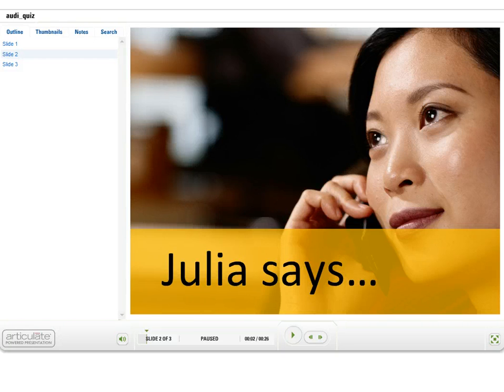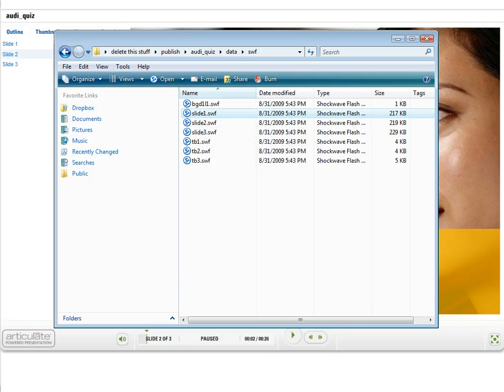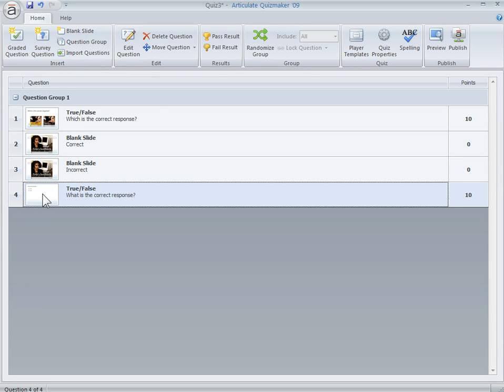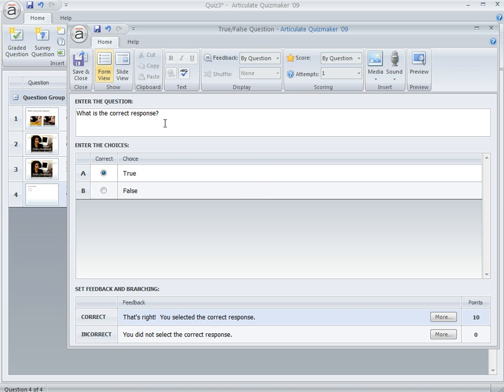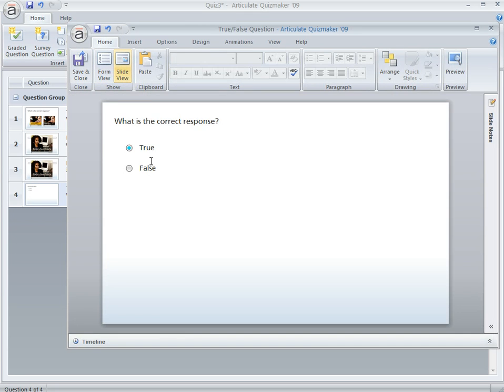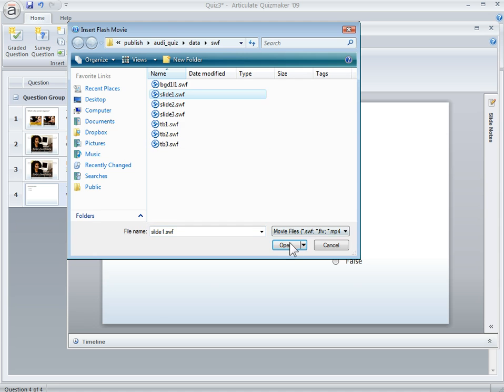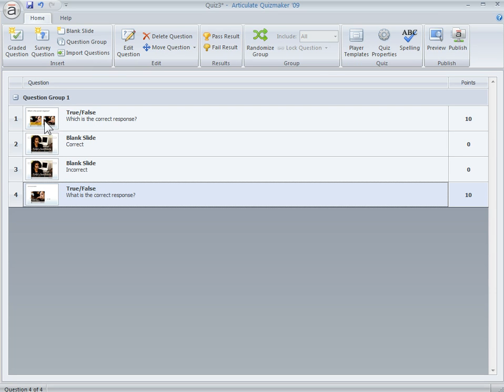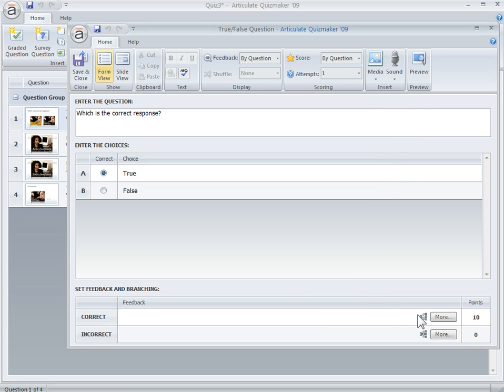Use Articulate Presenter & PowerPoint to create audio Flash files that you can use in Quizmaker.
Use Articulate Presenter to create audio Flash files that you can use in Quizmaker.